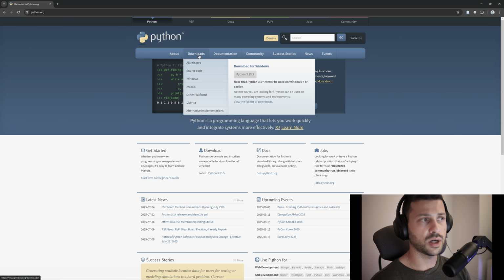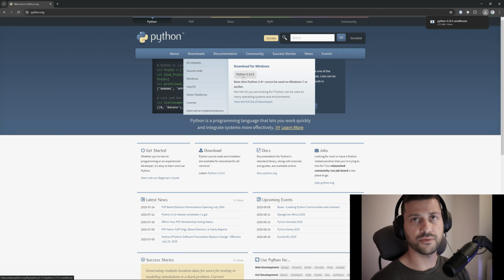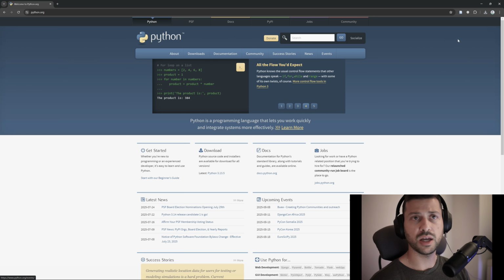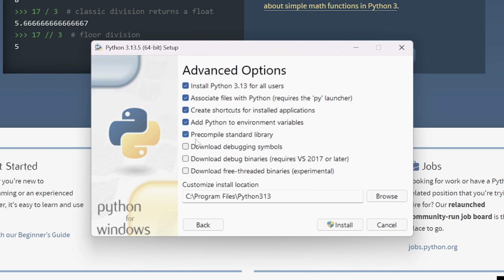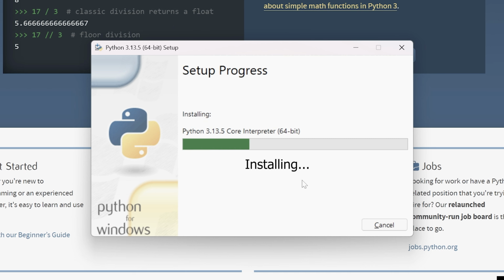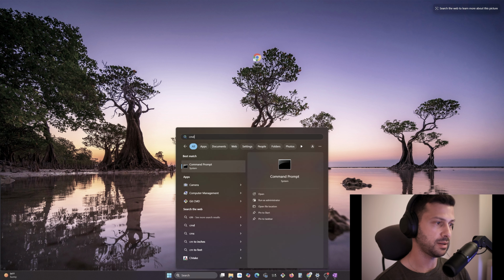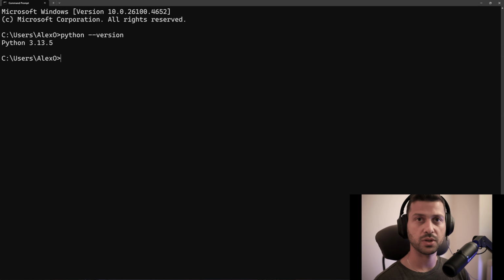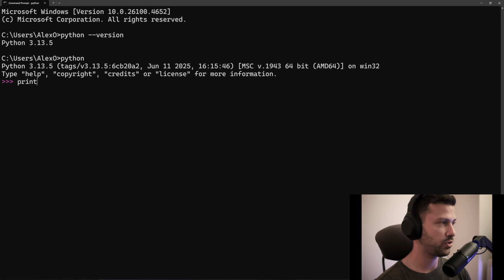How to Install Python 3.13.5 on Windows 11 (2025 Guide)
Want to start coding in Python on your Windows 11 PC? In this quick tutorial I’ll walk you through every step—downloading the latest Python 3.13.5 installer, tweaking the right options, and verifying the install from Command Prompt.

⏱ Chapters
00:00  Intro
00:09  Download Python from python.org
00:24  Pick another version (optional)
00:47  Run the installer & settings explained
01:32  Installation complete
01:38  Open CMD to verify Python
02:04  Test “Hello World” script
02:22  Wrap‑up & next steps